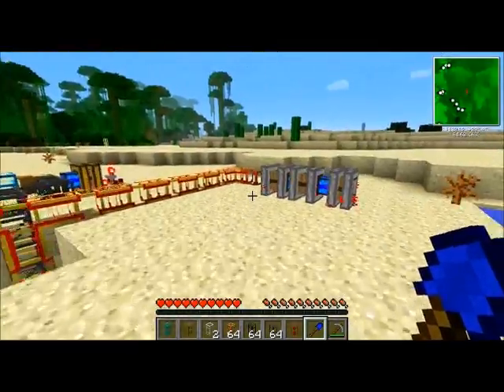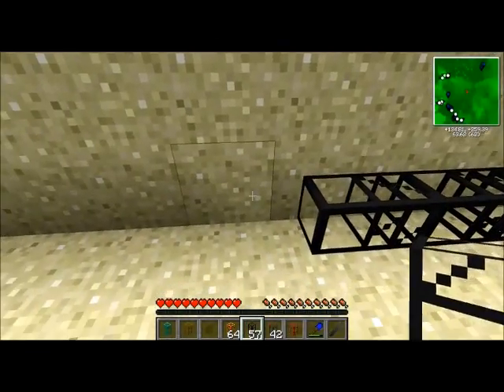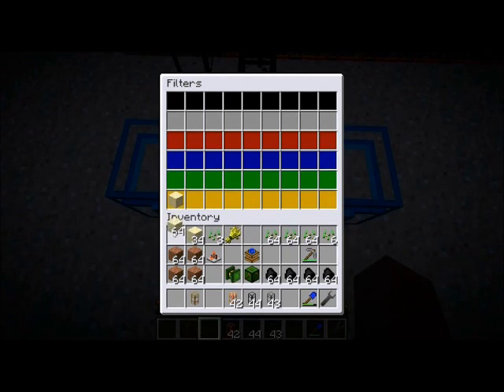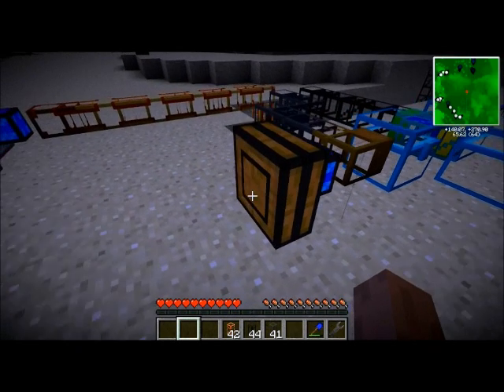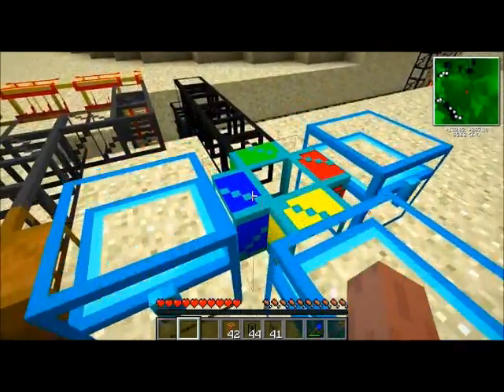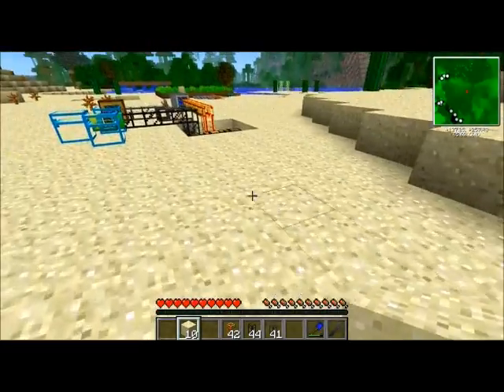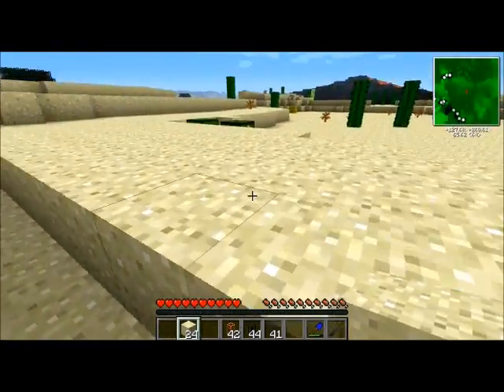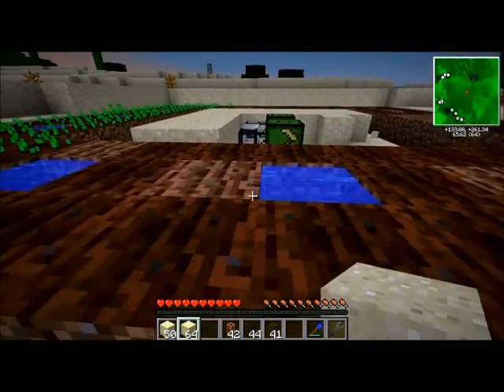Minecraft Forestry mod Automatic wheat farm Tutorial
Show you how to build a weat farm which is fully automatic